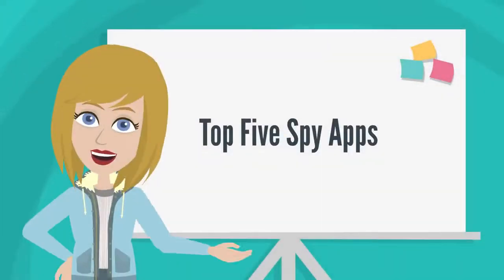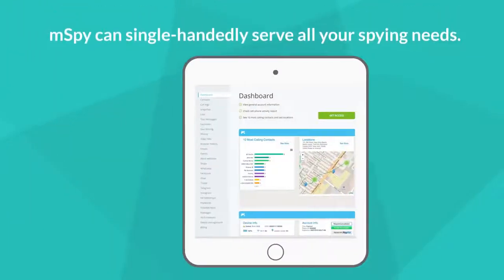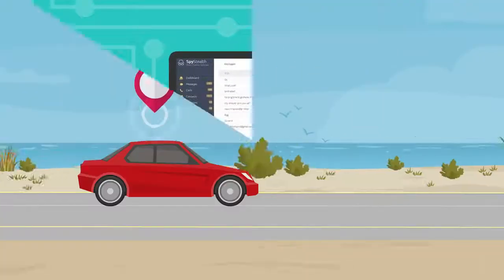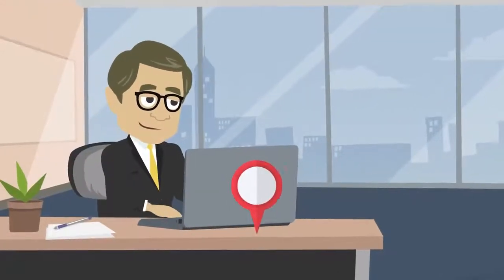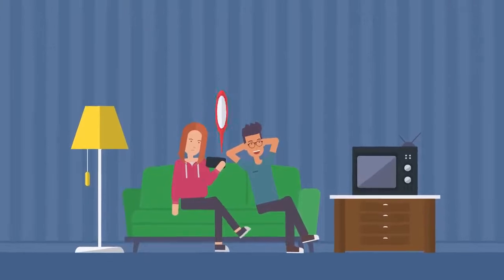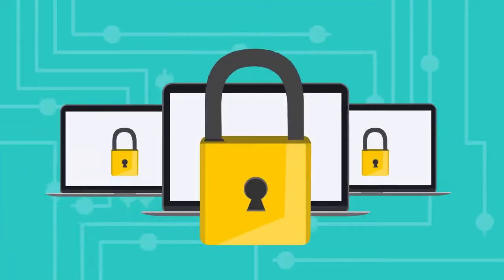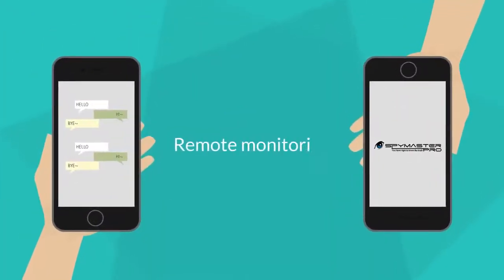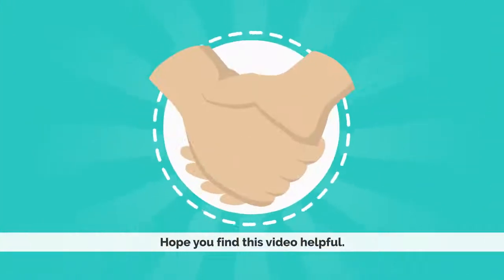Top Android Spying Apps for 2021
Top Android Spying Apps and Keyloggers for 2021